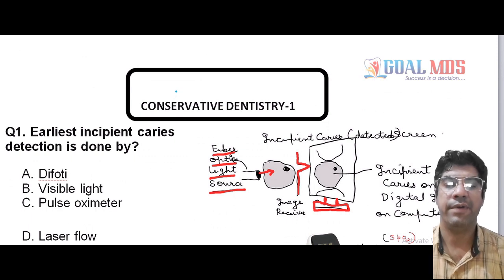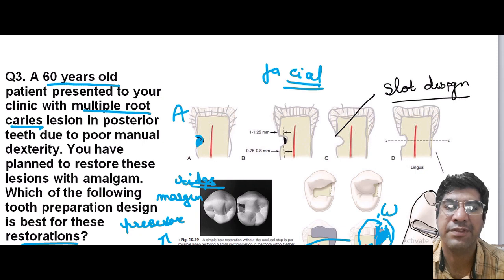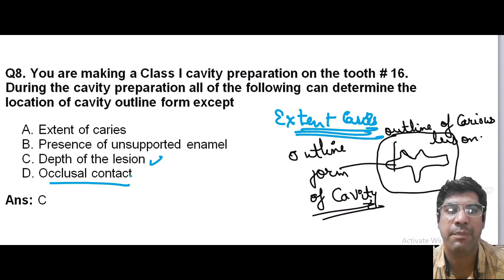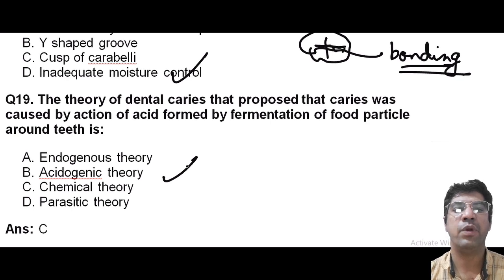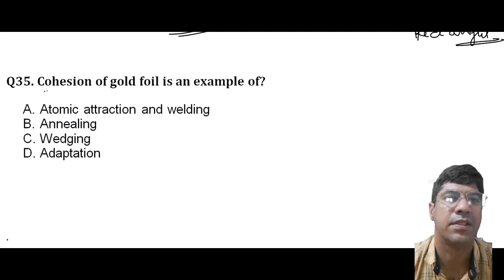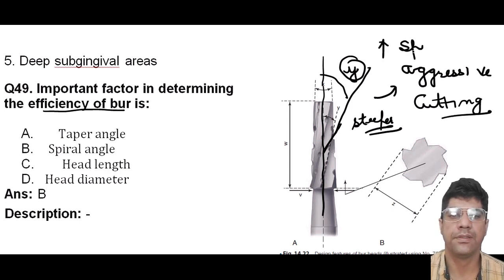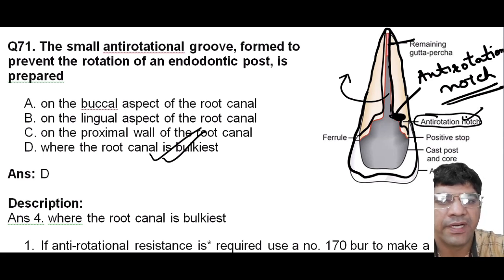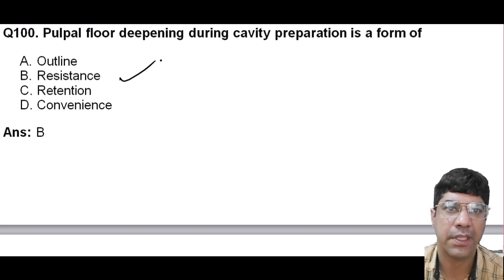CONSERVATIVE DENTISTRY || NEET MDS|| INICET || GOVT JOBS